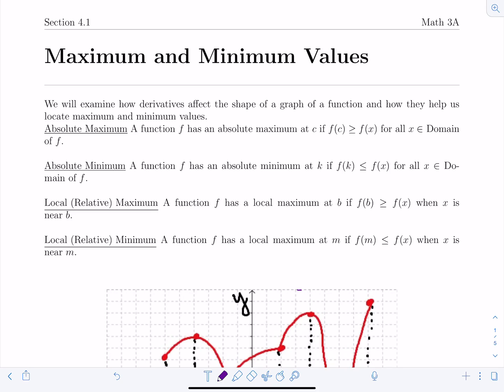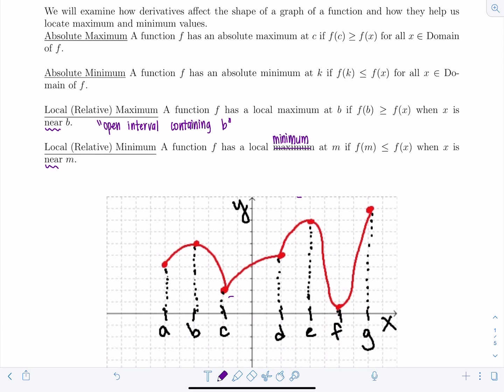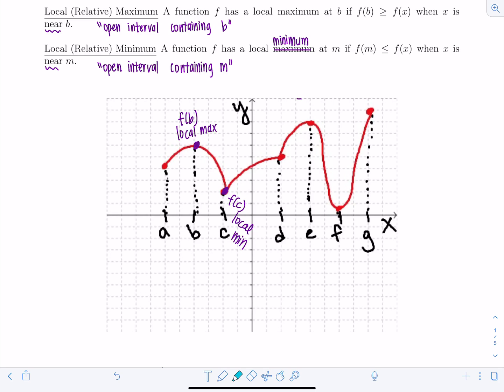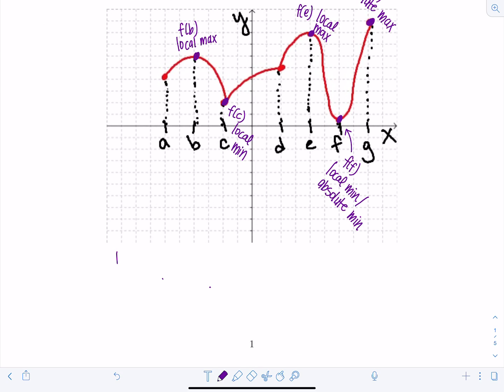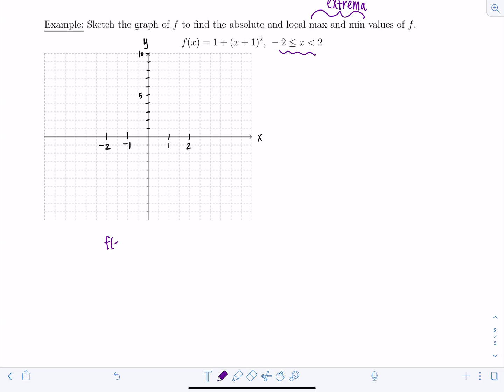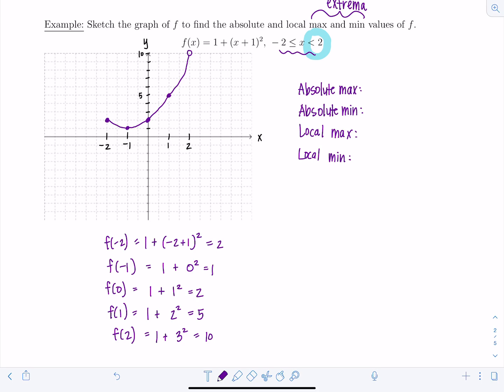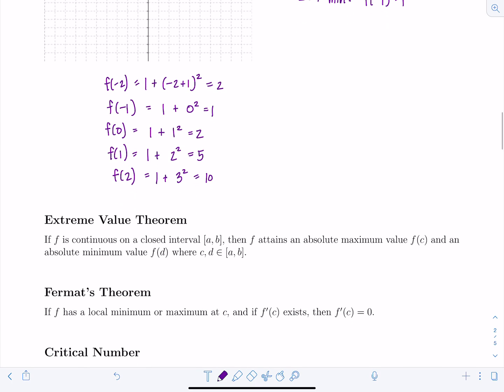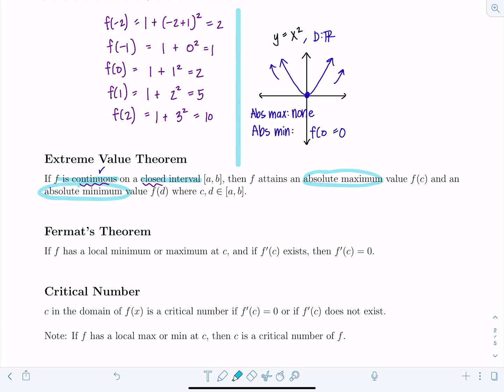Calculus 1: Maximum & Minimum Values Part 1 (Section 4.1) | Math with Professor V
xoxo,
Professor V

I'm also an Amazon influencer, so feel free to support and shop: